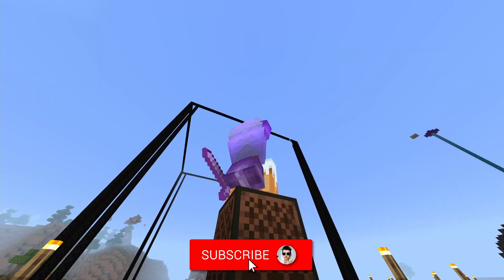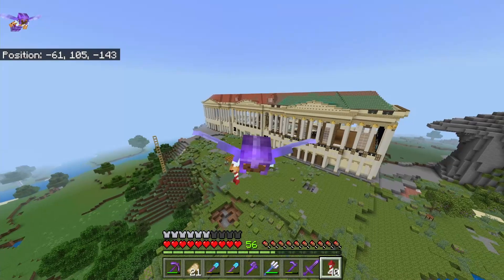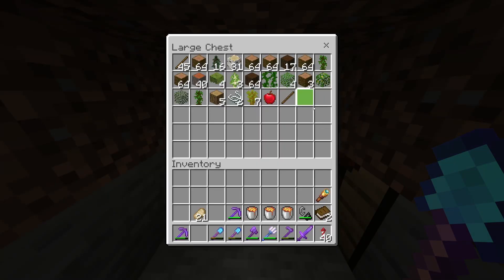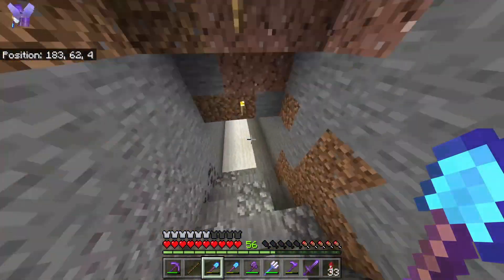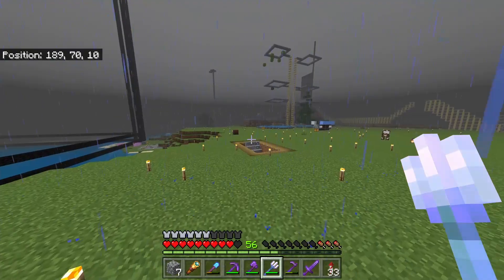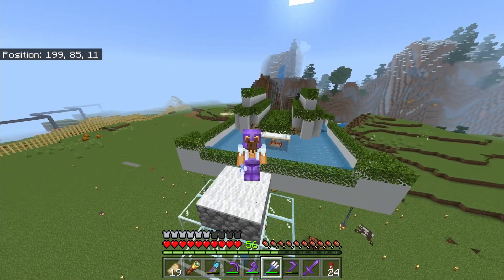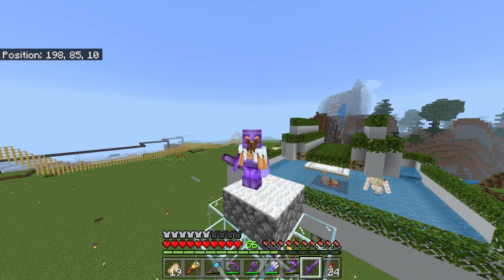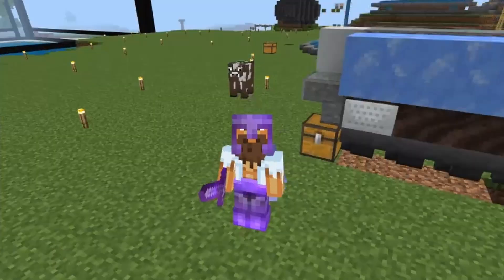Top 3 Simple Minecraft Bedrock 1.18+ Farms! MCPE,Xbox,Windows,Switch,PS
IN TODAYS VIDEO I SHOW YOU THE Top 3 Simple Minecraft Bedrock 1.18+ Farms! MCPE,Xbox,Windows,Switch,PS

itsmejames